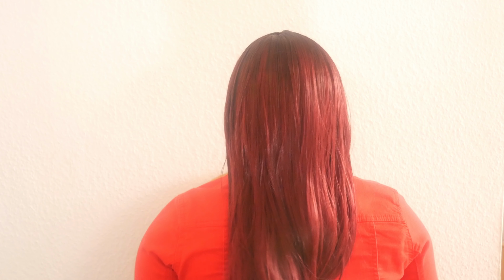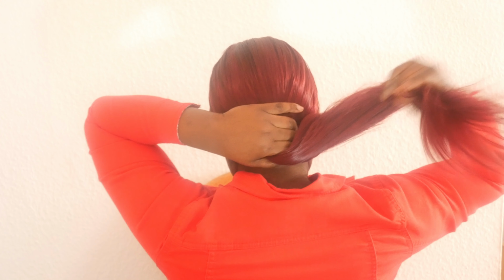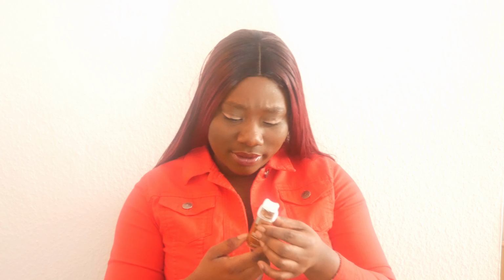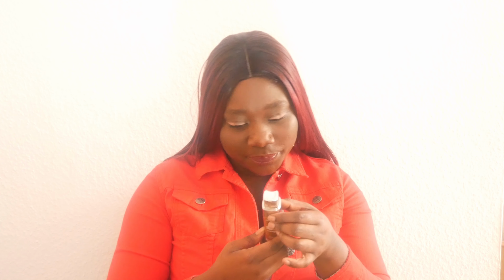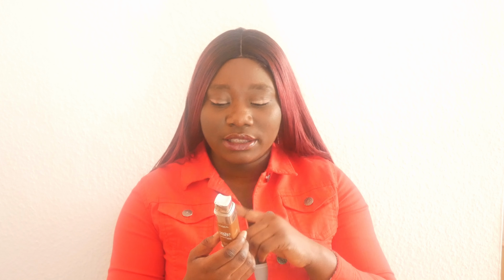simple makeup 💄 tutorial, you can easily do by your self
in this video I will show you how to do a simple makeup 💄